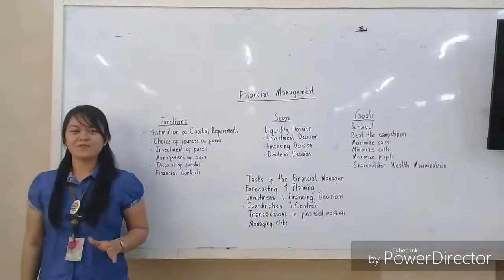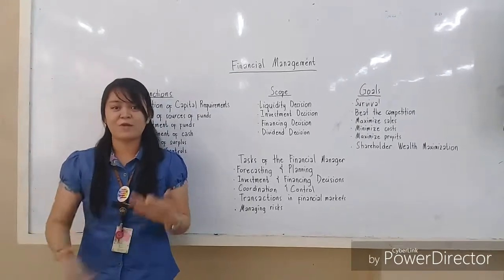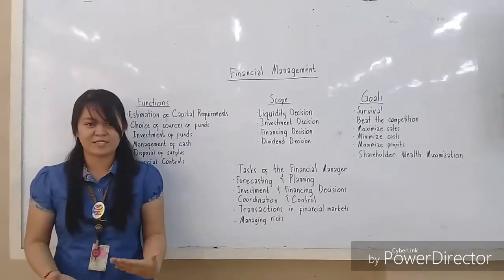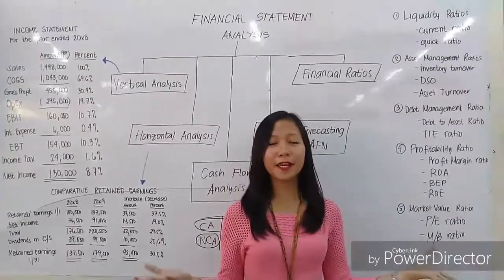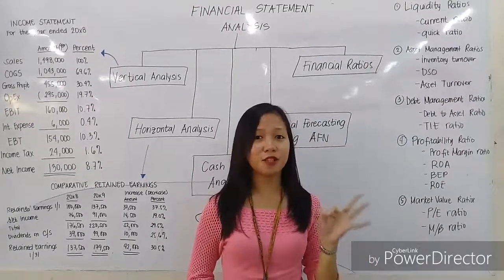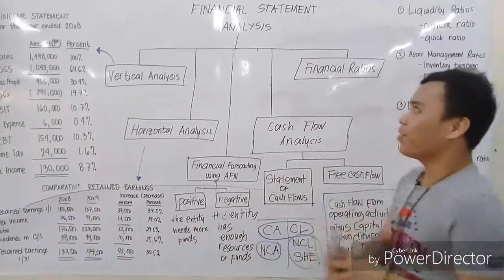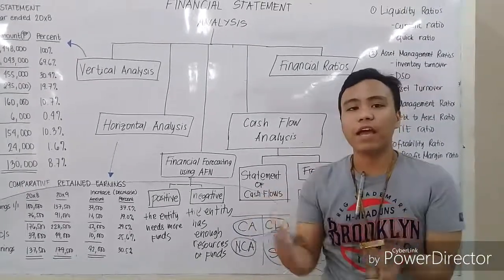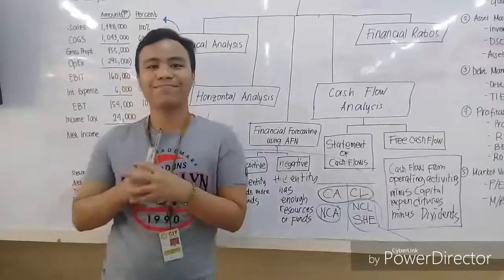Financial Management Lecture Video